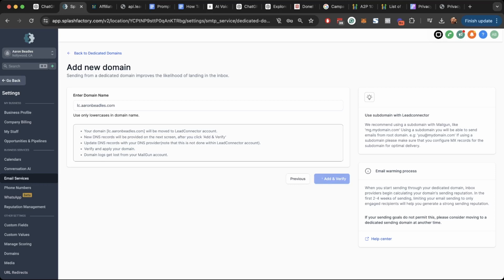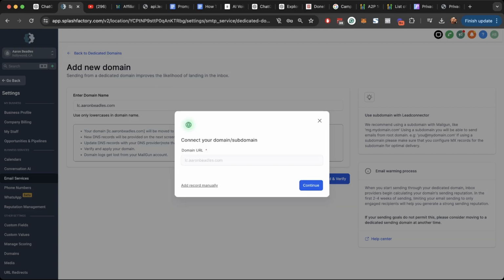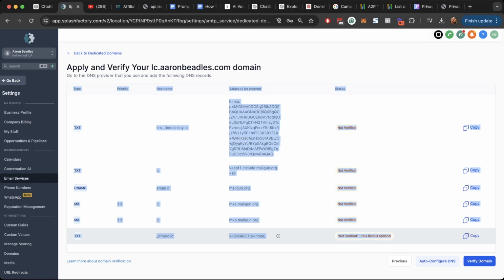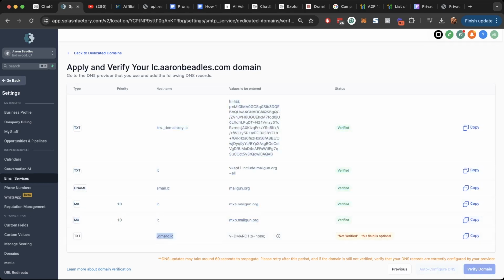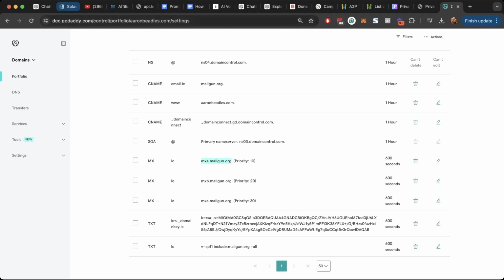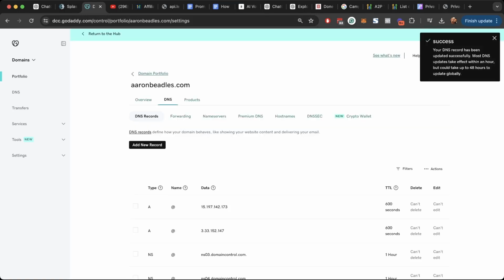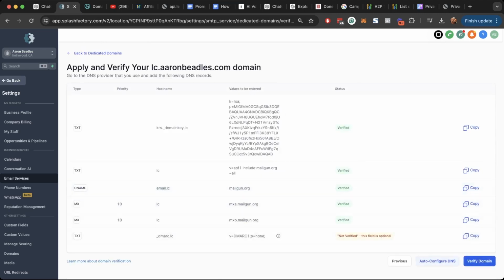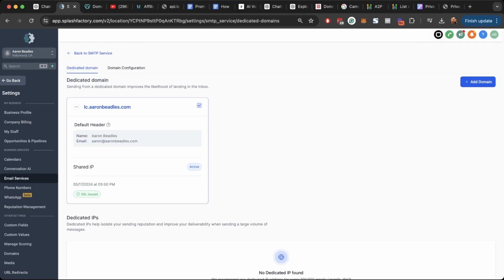Email Excellence: Setup Your Email Addresses in HighLevel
Email is the lifeblood of digital communication. Learn how to setup and manage your email addresses within GoHighLevel in this crucial module. We’ll guide you through creating custom emails that enhance your brand and ensure smooth communication. Don’t let email issues hold you back—this is essential for any serious business!